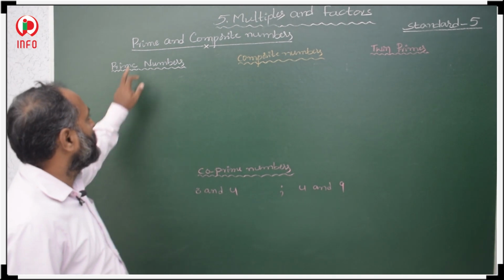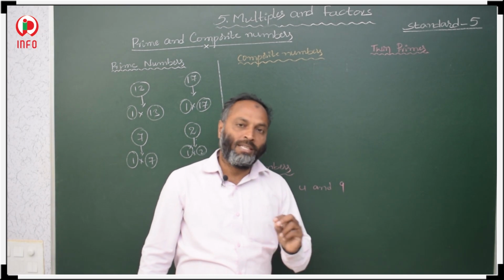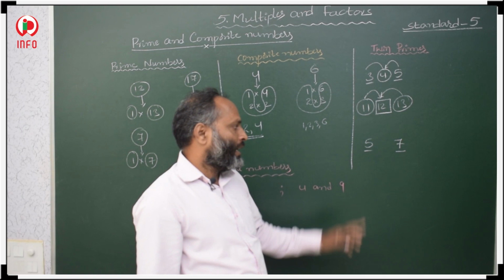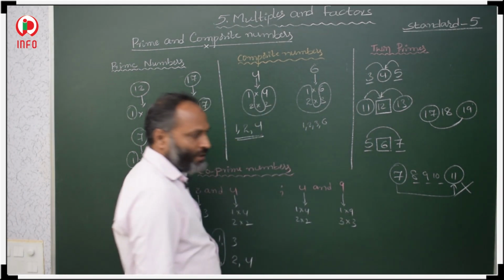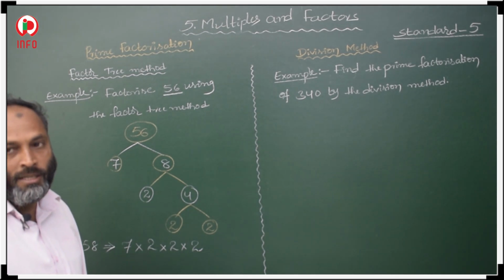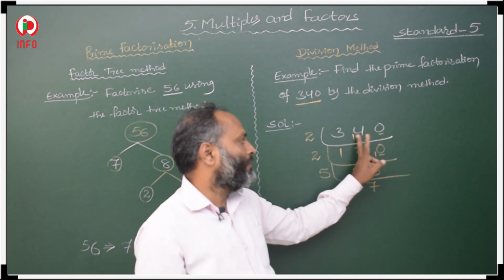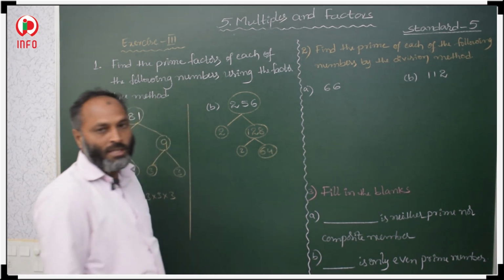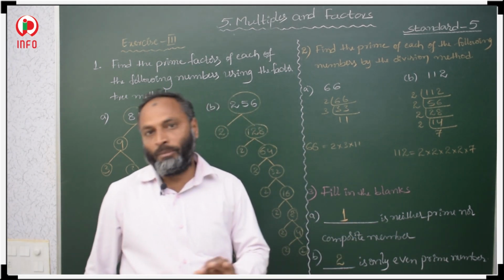5 multiples and factors CB GS C 5 part 4